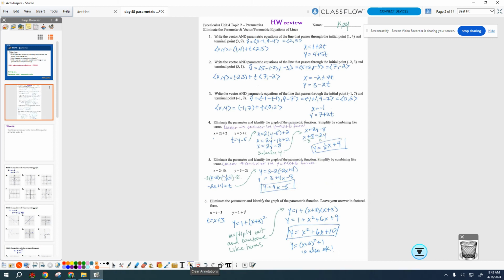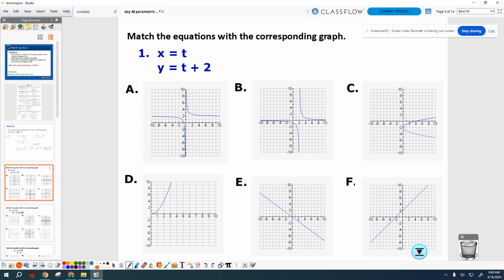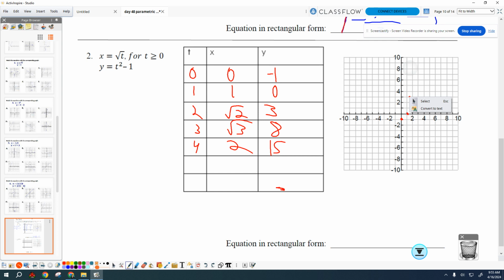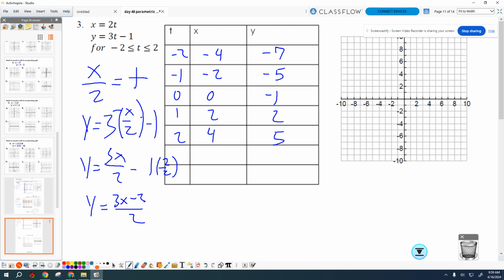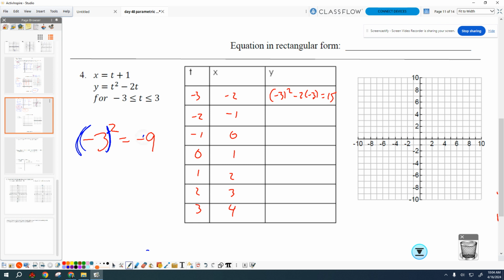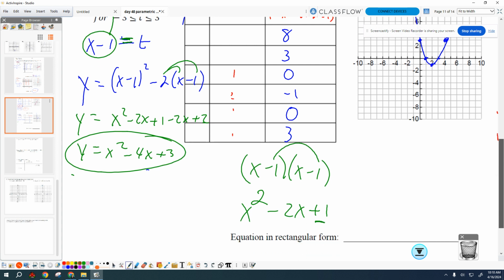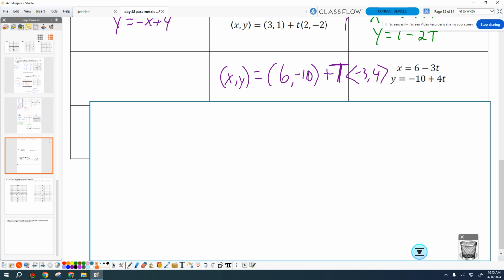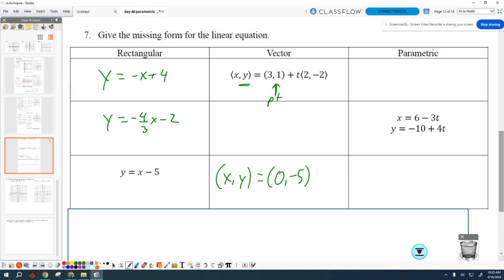PC 4-16-24 Parametric Quiz Review